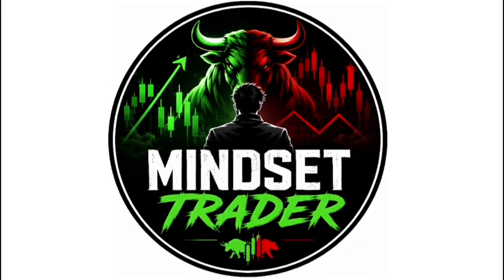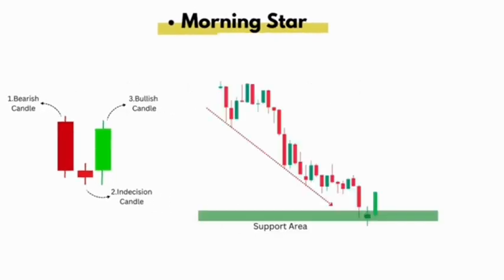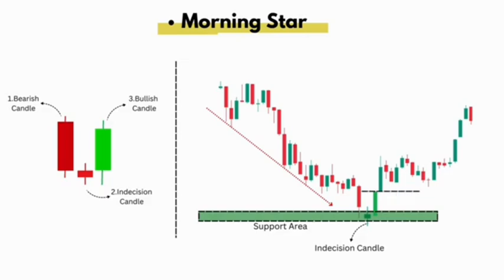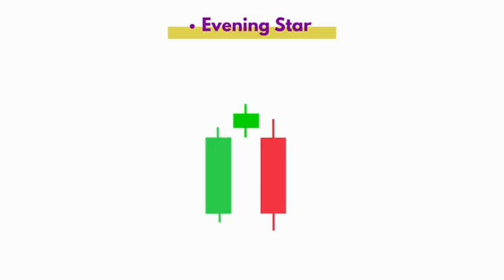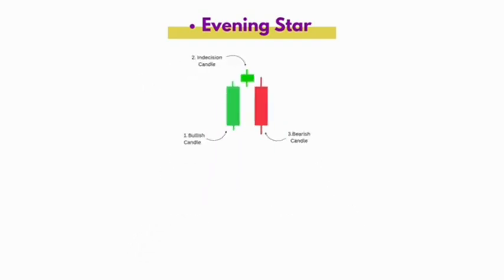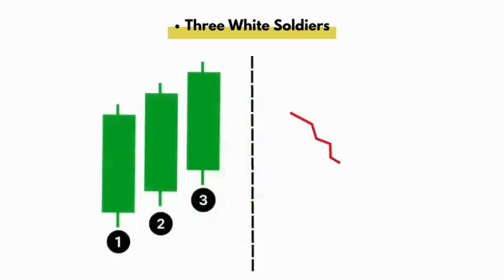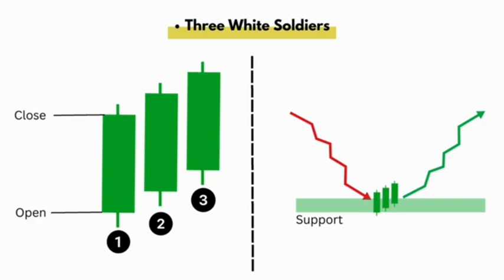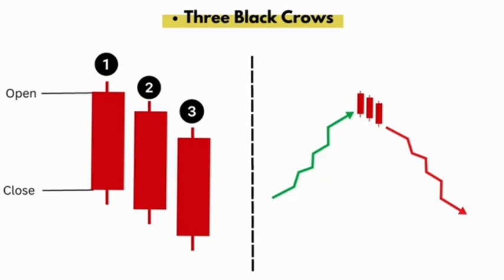4 Candlestick Patterns That Can Improve Your Trading Accuracy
4 Candlestick Patterns That Can Improve Your Trading Accuracy

Candlestick Patterns
Morning Star Pattern
Evening Star Pattern
Candlestick Trading Strategy
Technical Analysis
Stock Market
Trading Strategy
Smart Money Concepts
SMC Trading
Support and Resistance
Bullish Reversal
Bearish Reversal
Day Trading
Swing Trading
Forex Trading
Trading for Beginners
Chart Patterns
Trading Psychology
Risk Management
Entry and Exit Strategy
Trading Education
Stock Trading